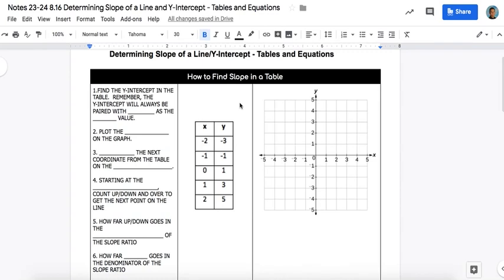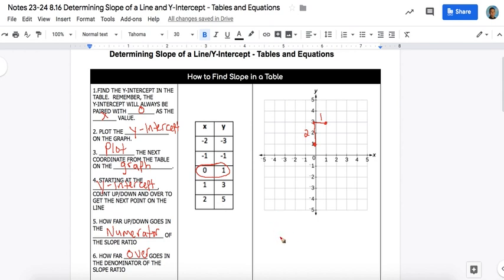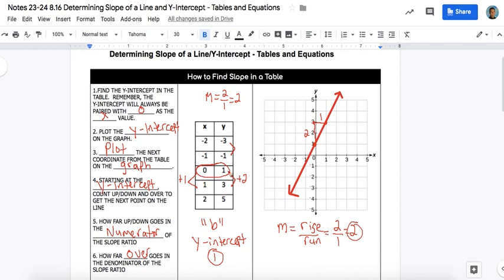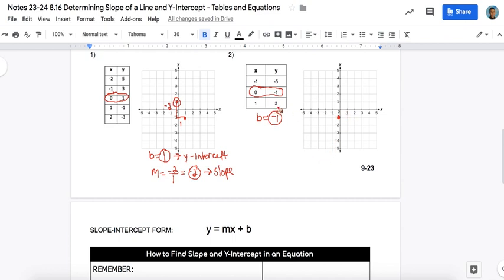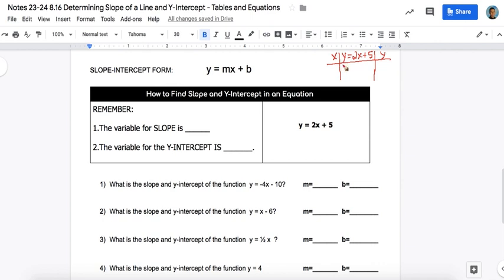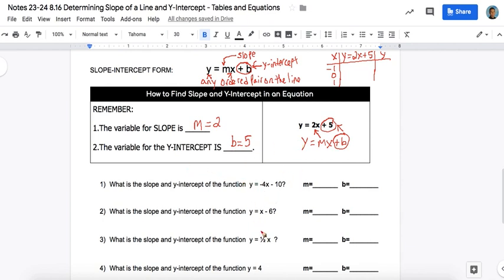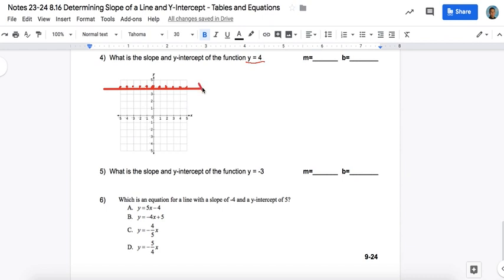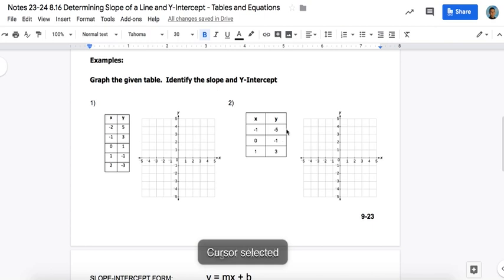Unit 9 Notes 23-24 Determing Slope of a Line:Y Intercept Tables and Equations